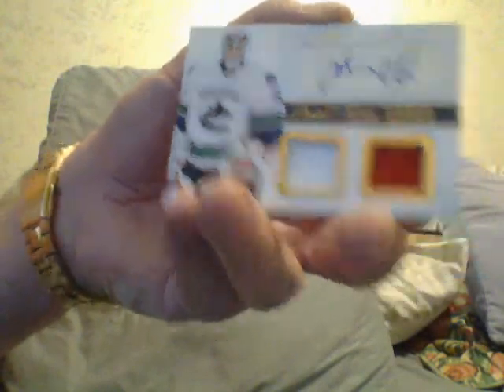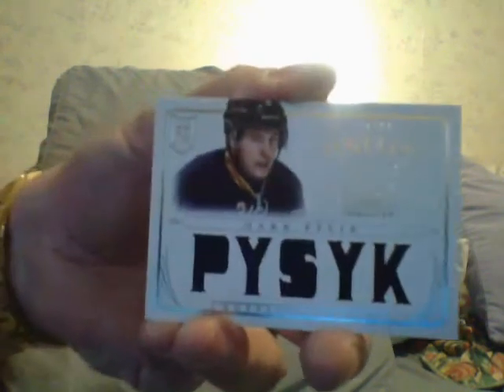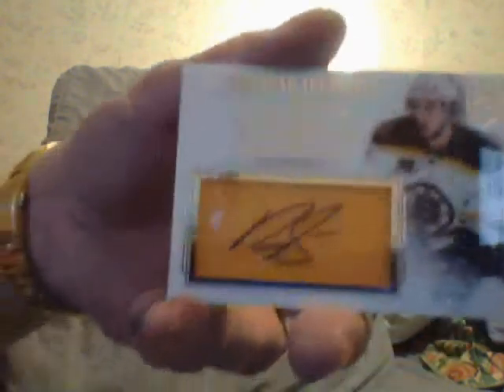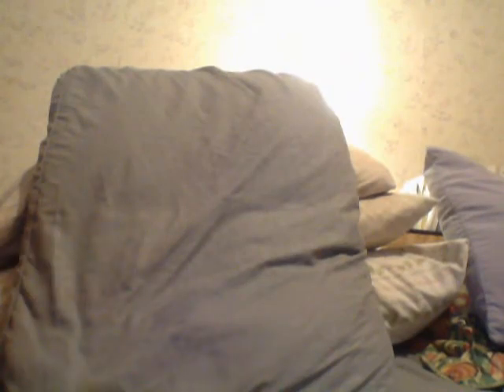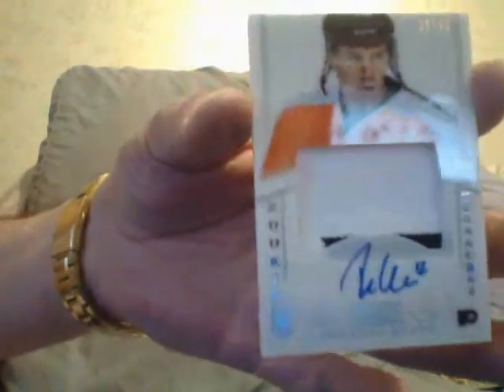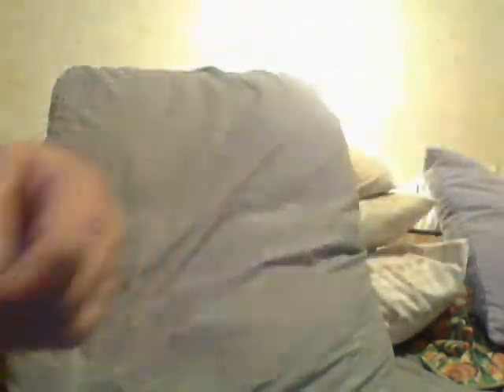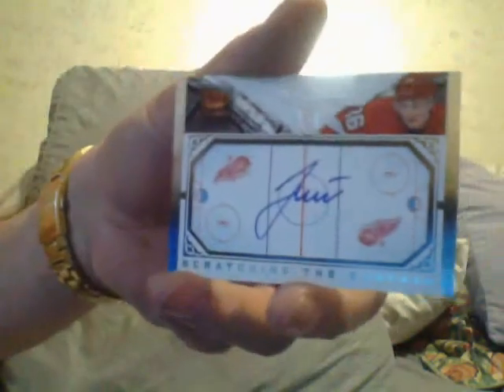Like A Surgeon!!!!